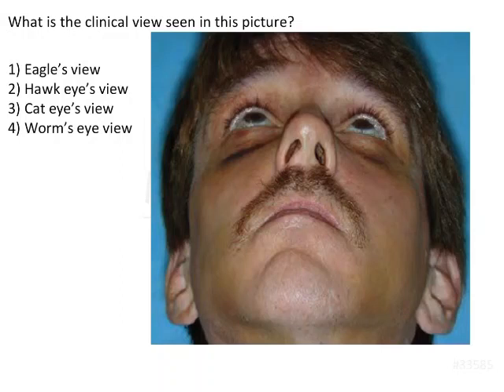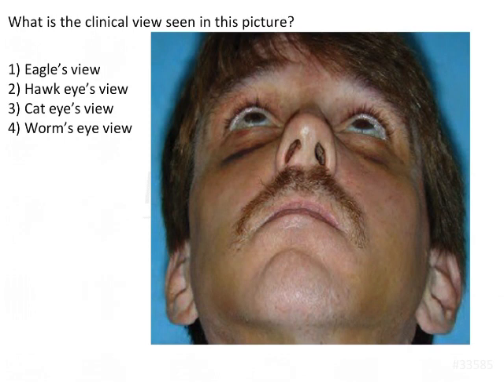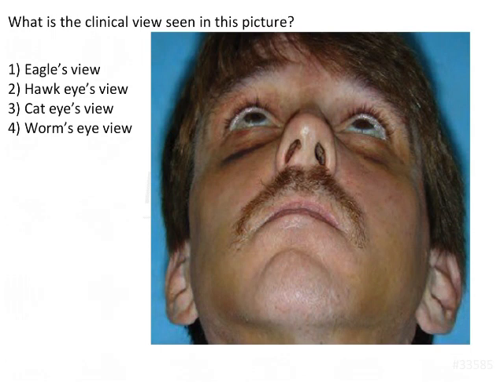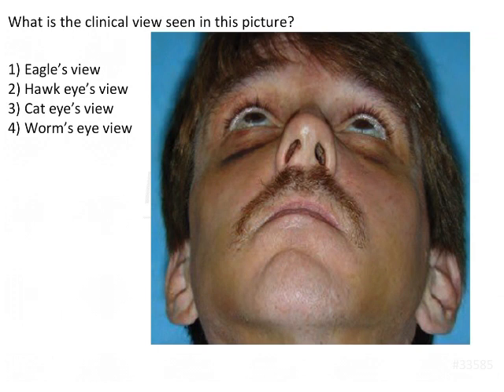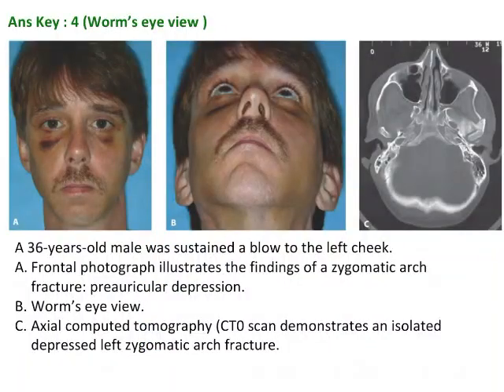NEET MDS | INICET - Oral Surgery - Middle Third Fractures | Explanatory Video | MERITERS